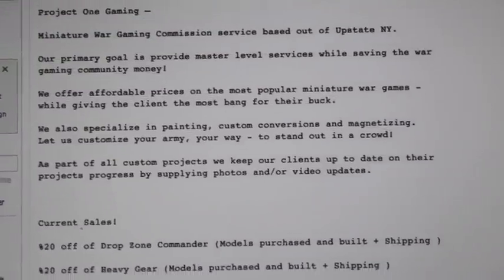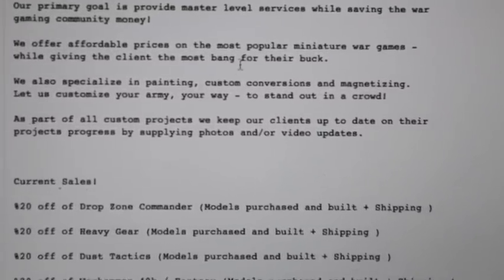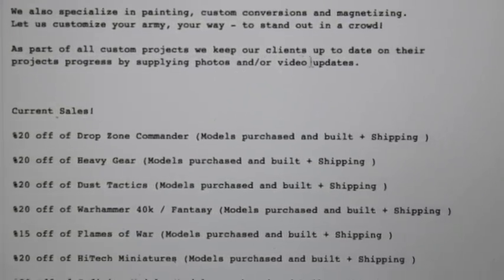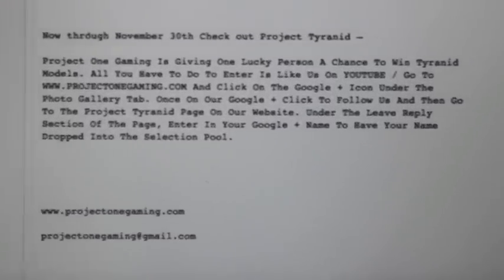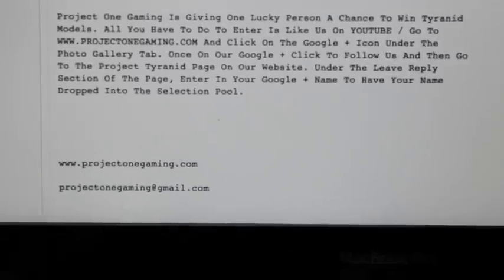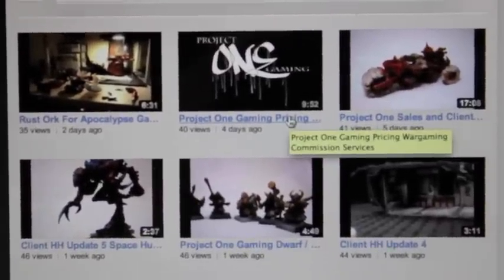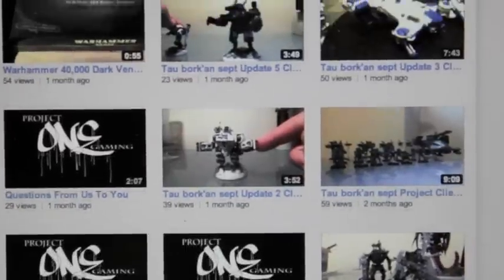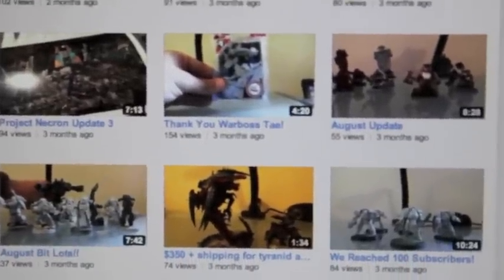Project One Gaming plug!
Project One Gaming --

Miniature War Gaming Commission service based out of Upstate NY.

Our primary goal is provide master level services while saving the war
gaming community money!

We offer affordable prices on the most popular miniature war games -
while giving the client the most bang for their buck.

We also specialize in painting, custom conversions and magnetizing.
Let us customize your army, your way - to stand out in a crowd!

As part of all custom projects we keep our clients up to date on their
projects progress by supplying photos and/or video updates.

Current Sales!

%20 off of Drop Zone Commander (Models purchased and built + Shipping )

%20 off of Heavy Gear (Models purchased and built + Shipping )

%20 off of Dust Tactics (Models purchased and built + Shipping )

%20 off of Warhammer 40k / Fantasy (Models purchased and built + Shipping )

%15 off of Flames of War (Models purchased and built + Shipping )

%20 off of HiTech Miniatures (Models purchased and built + Shipping )

%20 off of Infinity Models (Models purchased and built + Shipping )

%20 off of Firestorm Armada (Models purchased and built + Shipping )

%20 off of Scibor Models (Models purchased and built + Shipping )

We also carry materials from companies such as:

Micro Art Studios

GF9

And More..

Now through November 30th Check out Project Tyranid --

Project One Gaming Is Giving One Lucky Person A Chance To Win Tyranid
And Click On The Google + Icon Under The
Photo Gallery Tab. Once On Our Google + Click To Follow Us And Then Go
To The Project Tyranid Page On Our Website. Under The Leave Reply
Section Of The Page, Enter In Your Google + Name To Have Your Name
Dropped Into The Selection Pool.